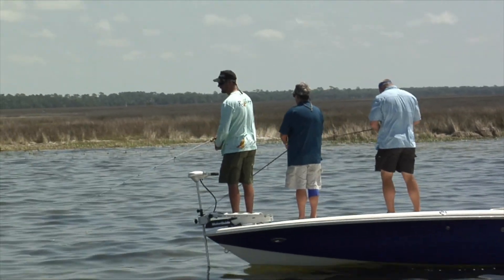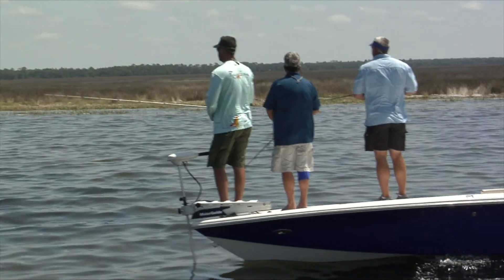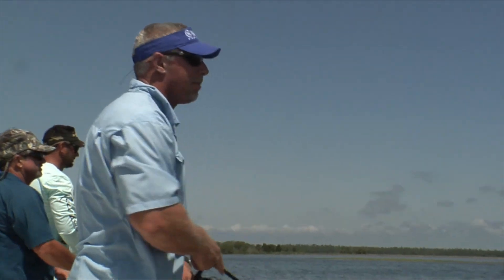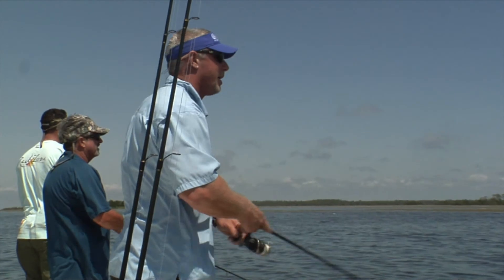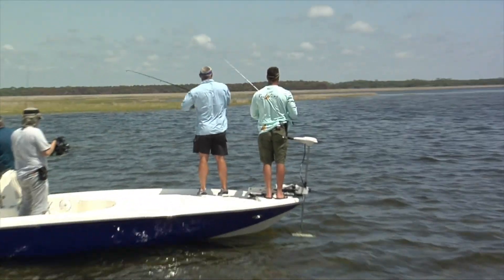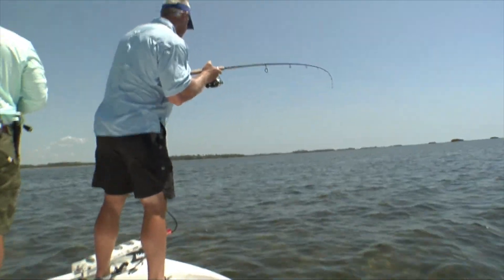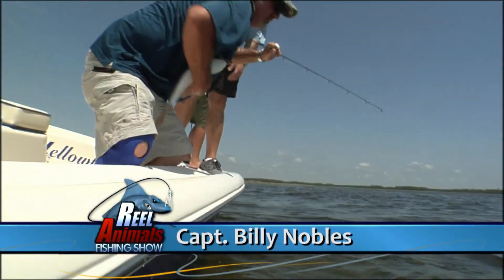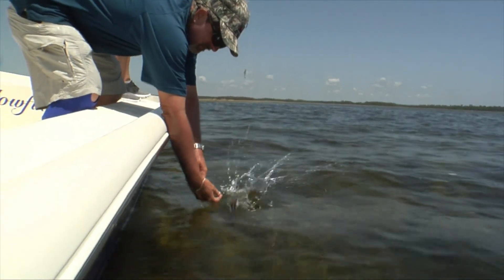REEL ANIMALS FISHING • Jig Heads, Hooks and Redfish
Watch REEL ANIMALS FISHING every week on these fine networks

WVTM 13 • Birmingham, AL
WKRG 5 • Mobile, AL / Pensacola, FL
WFLA 8 • Tampa, FL
WJBF 6 • Augusta, GA
WRBL 3 • Columbus, GA
WSAV 3 • Savannah, GA
WHLT 22 • Hattiesburg, MS
WJTV 12 • Jackson, MS
WNCT 9 • Greenville, NC
WNCN 17 • Raleigh / Durham, NC
WYCY 62 • Ashville, NC
WCMH 4 • Columbus, OH
WJAR 10 • Providence / New Bedford, RI
WCBD 2 • Charleston, SC
WBTW 13 • Florence / Myrtle Beach, SC
WSPA 7 • Greenville / Spartanburg, SC
WJHL 11 • Tri-Cities, TN-VA
WSLS 10 • Roanoke / Lynchburg, VA